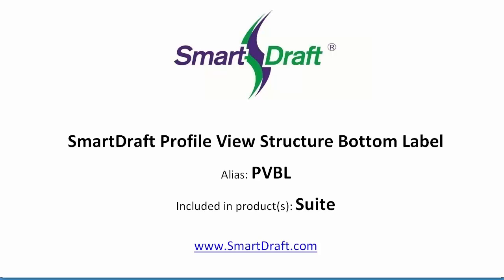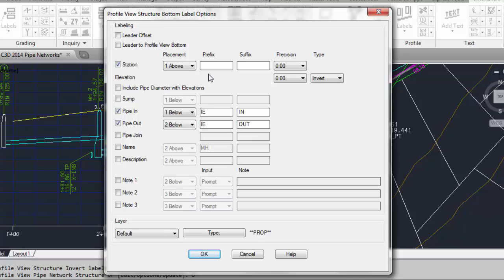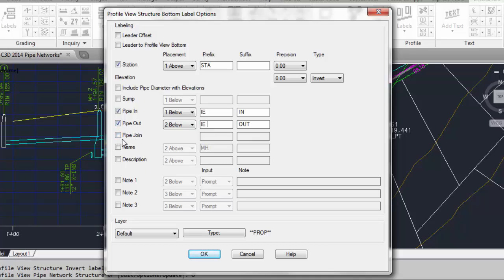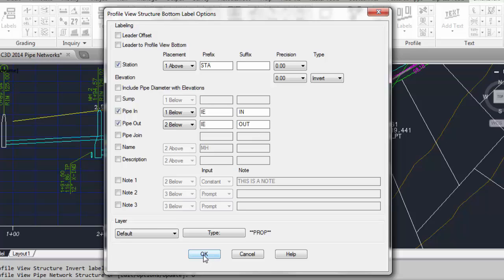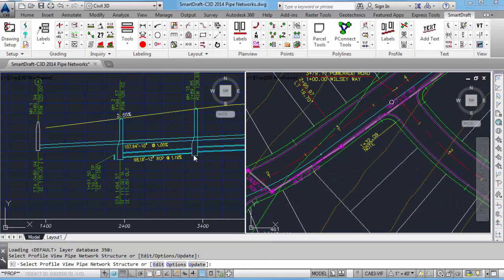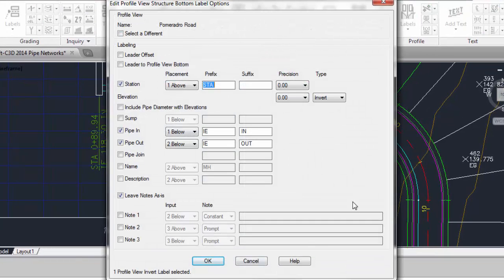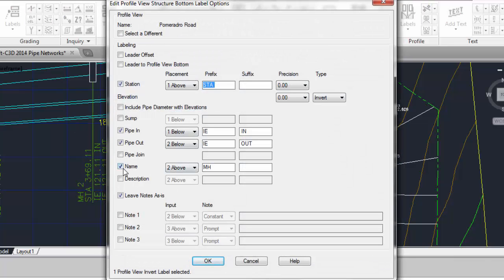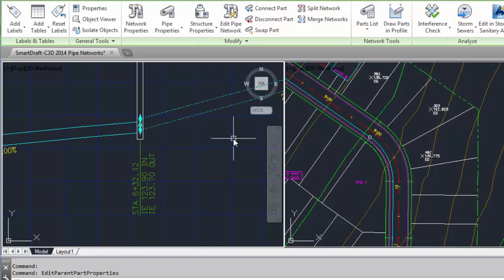SmartDraft Profile View Structure Bottom Label for Civil 3D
Create a dynamic Structure Bottom Labels for Civil 3D Pipe Network Structures in Profile View.